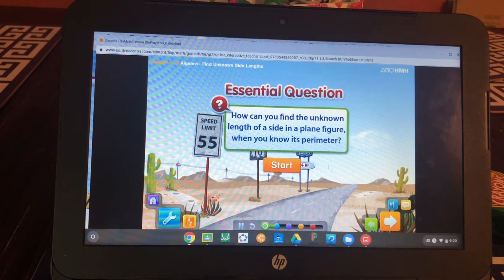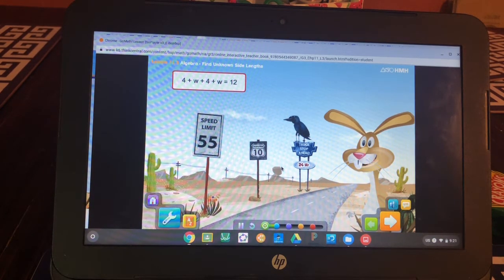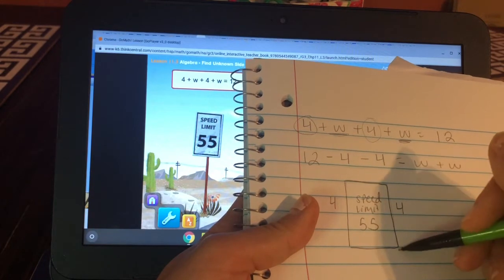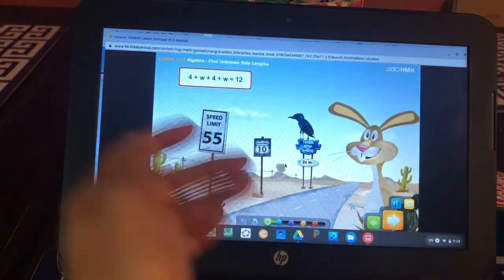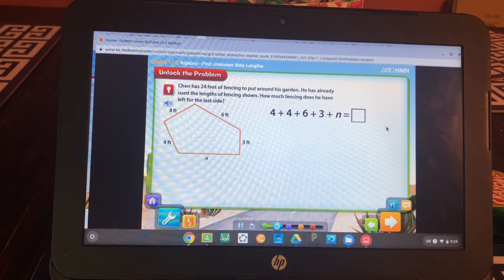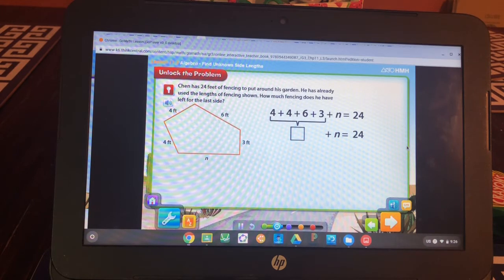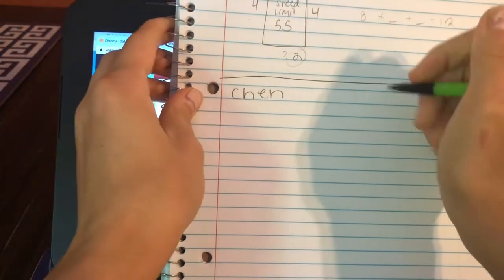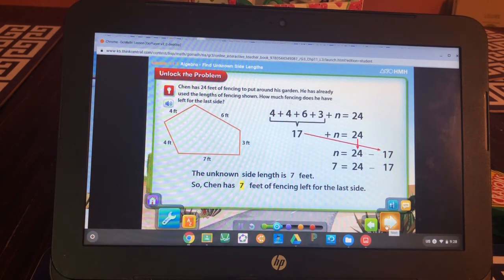4/7 Find Unknown Side Lengths